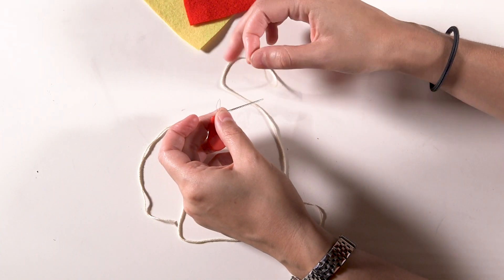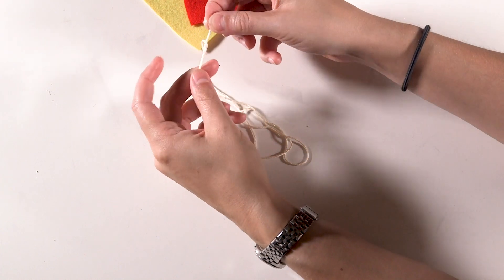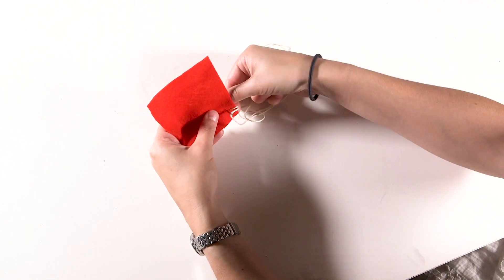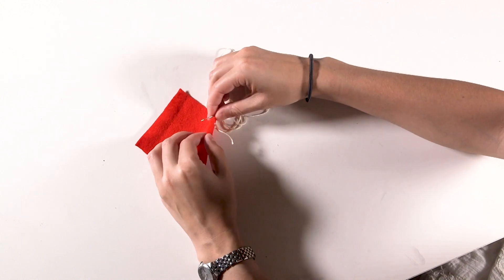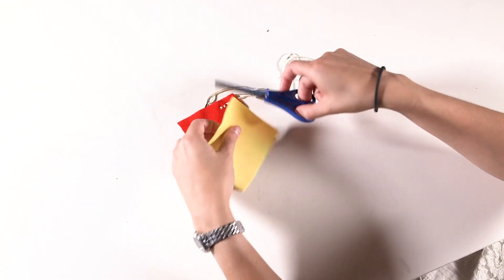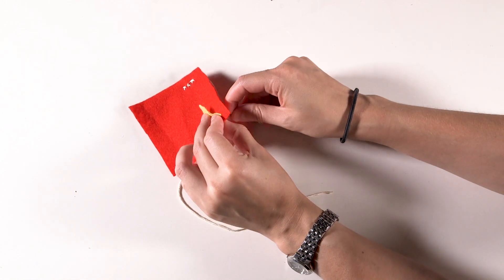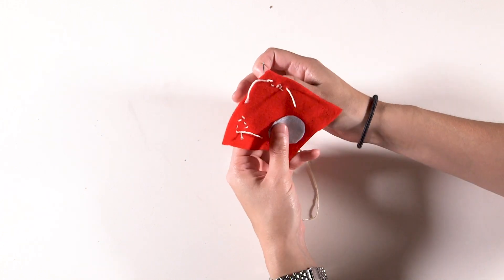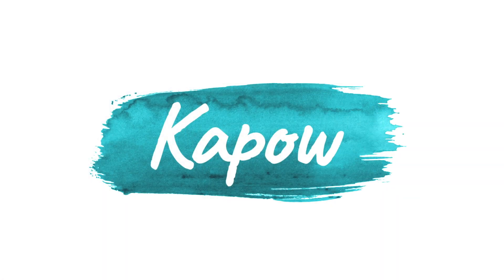D&T KS2 Y3 Textiles Cushions Cross Stitch and Appliqué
Passionate specialists share their expertise and knowledge through bite-size demonstration videos. comprehensive lesson plans and classroom ready resources. Not to mention the whole school plans (curriculum overviews) covering all of KS1 and KS2 in each Kapow subject: Art, Computing, D&T, Languages, Music and Wellbeing.

Oh! And all of the Wellbeing lesson plans, videos and resources are completely free!

Get confident in the specialist subjects now!